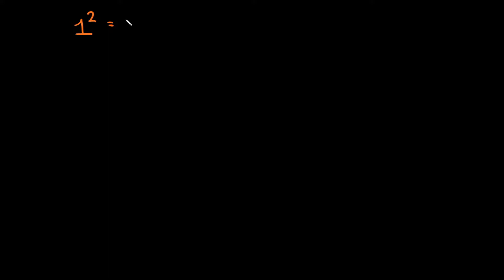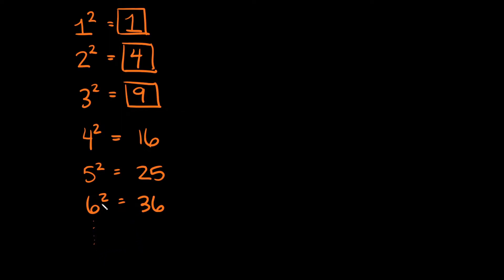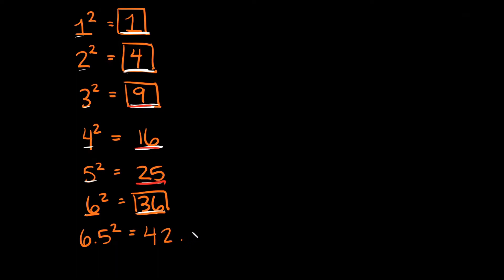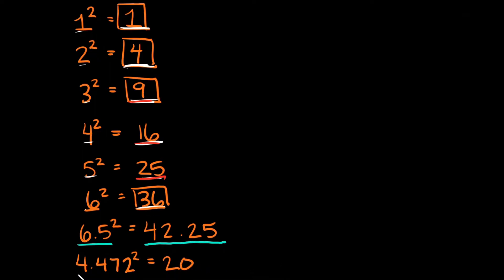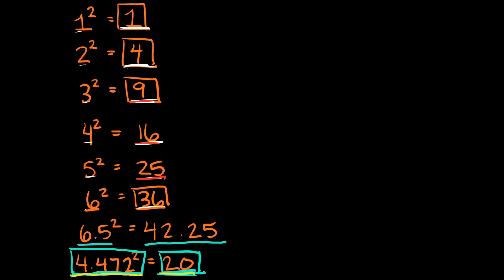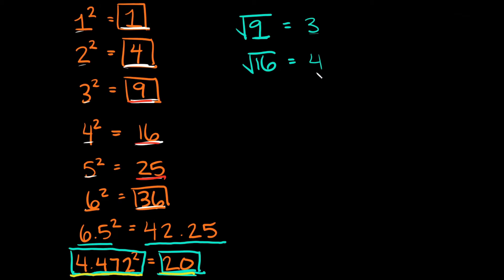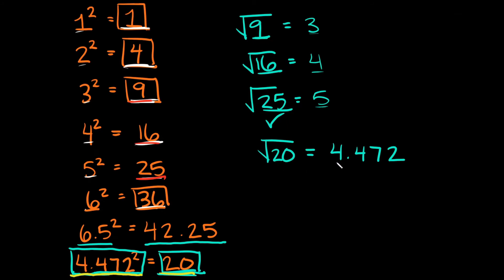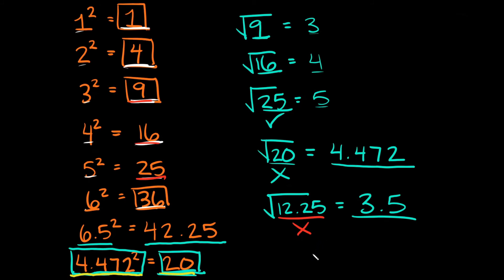Introduction to Perfect Squares | Pre-Algebra | Eat Pi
In this video, I give you an introduction to perfect squares and I also show you 2 different ways to find (identify) them.